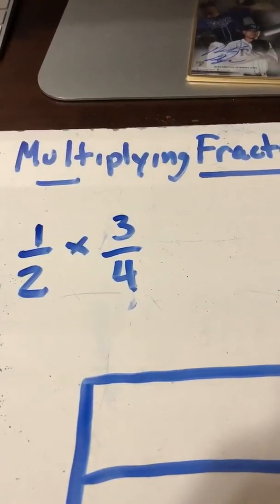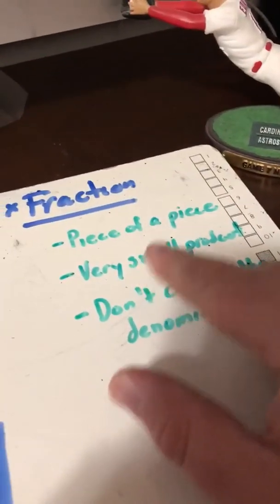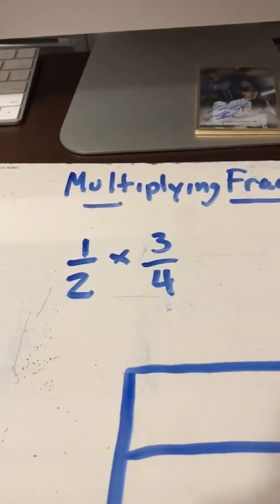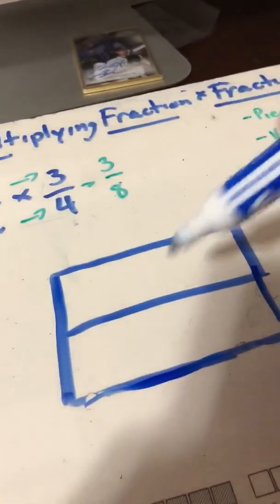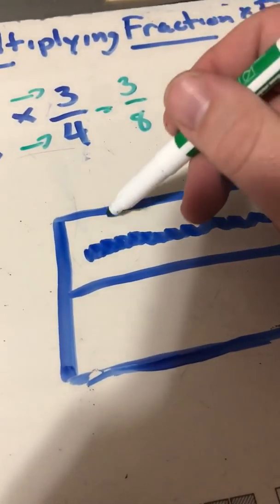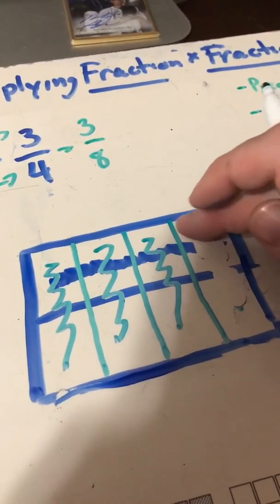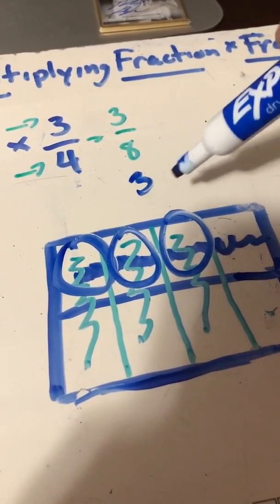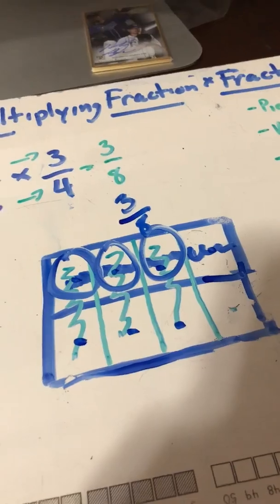Multiplying Fraction By A Fraction